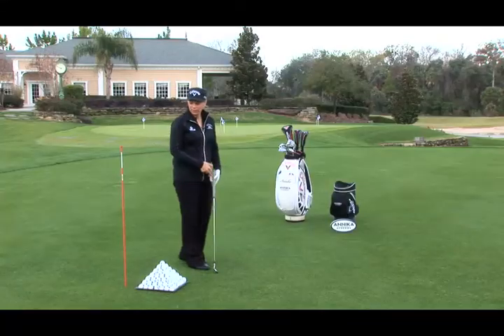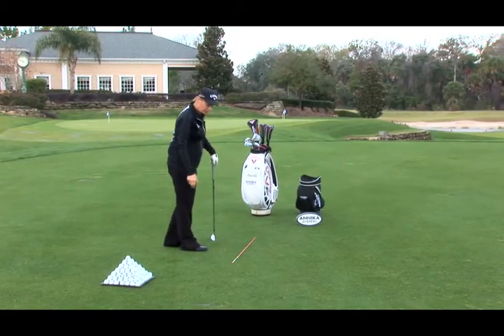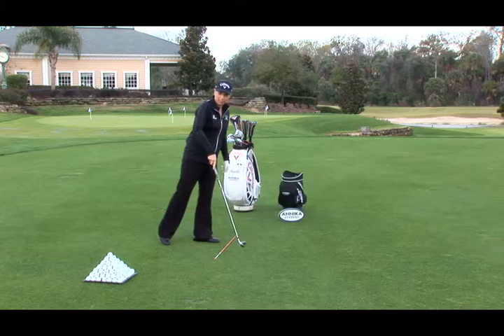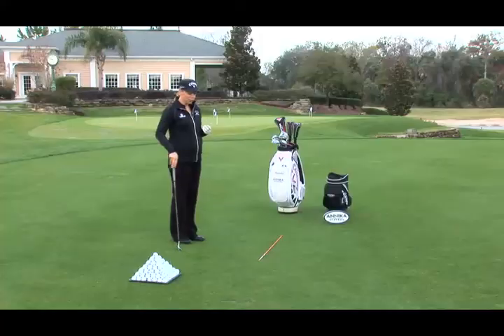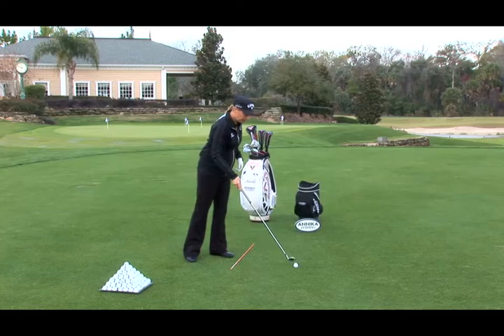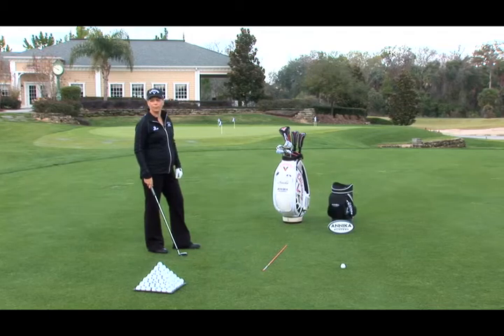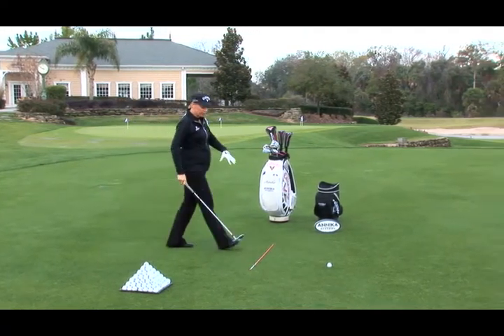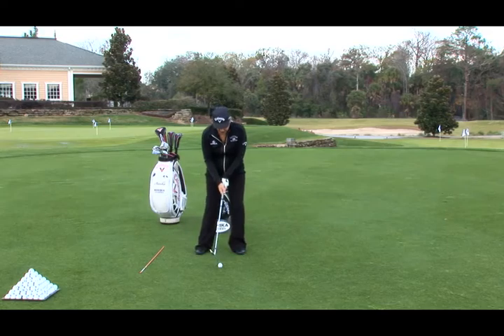Video Golf Tip from Annika Sorenstam and the ANNIKA Academy - Think Box, Play Box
The ANNIKA Academy is a boutique golf school perfect for any level golfer to gain expert golf tips and expert golf instruction. The golf academy is located in Central Florida, just south of Orlando. The private golf facility is housed in a spacious 5,400-square-foot building, built with specification to service every potential need that guests could desire. A modern fitness room and full-service locker rooms provide a complete health club experience. There are two large hitting booths for covered swing training, video analysis and Callaway Golf club fitting. Annika and her team's winning approach combine together to provide an unparalleled golf instruction experience you won't find anywhere else. Learn from the pros, play like a pro, and share our passion.